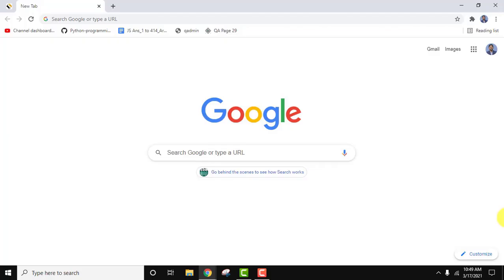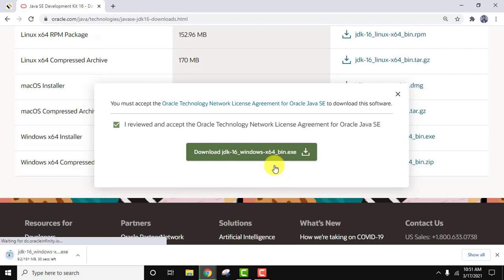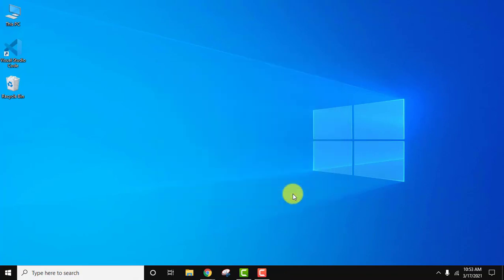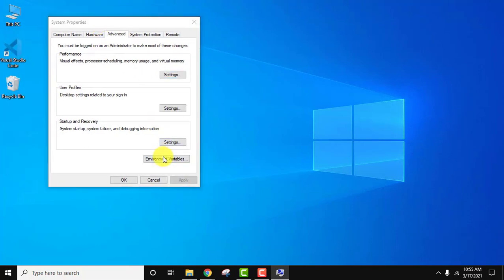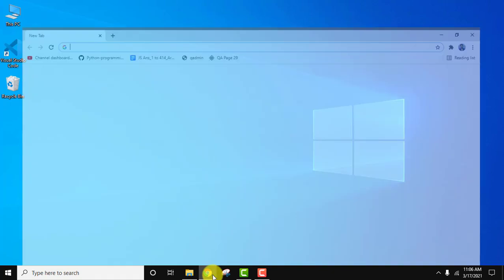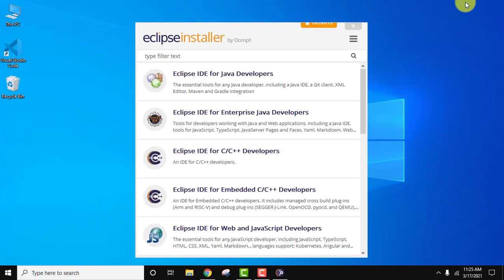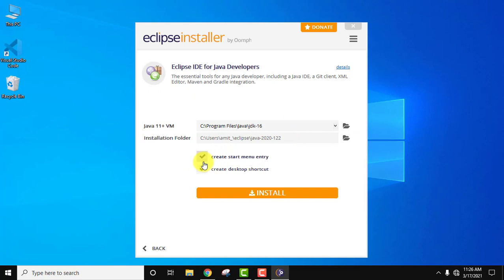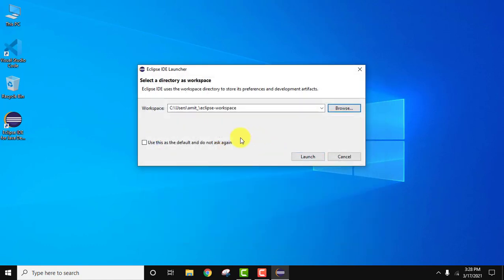How to Install Eclipse 2020-12 with Java 16 on Windows 10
Learn to download and install Eclipse 2020-12 on Windows 10. We will also see how to install Java 16, since Java is a pre-requisite for Eclipse IDE.